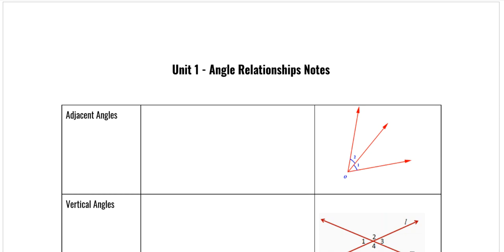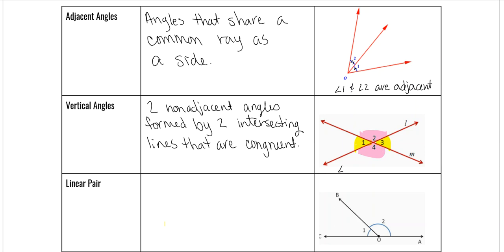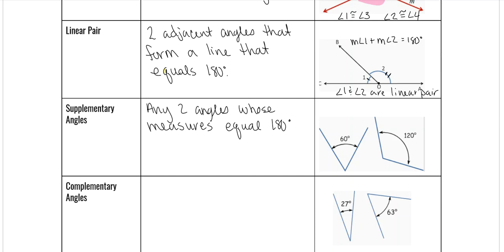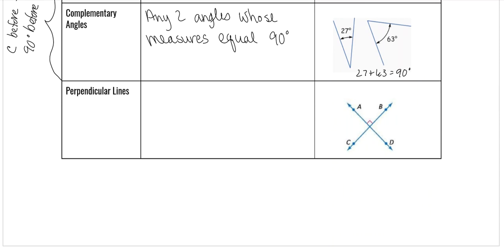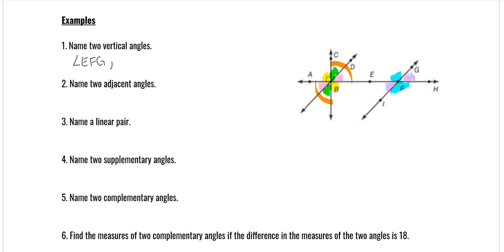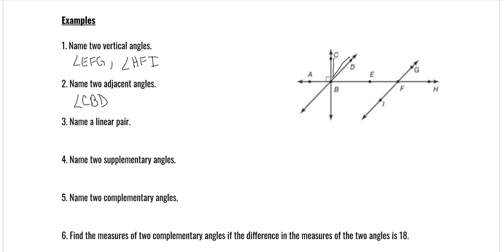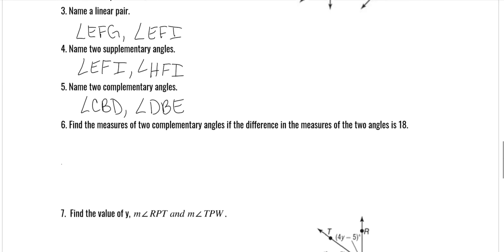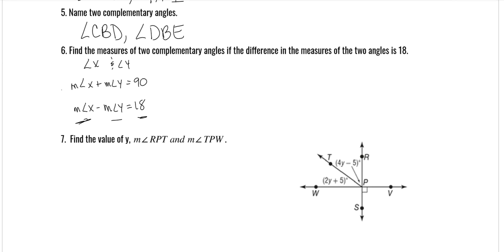ADV Geometry Essentials - Angle Relationships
This video covers adjacent angles, vertical angles, linear pairs, supplementary angles, complementary angles, and perpendicular lines and how to apply them.